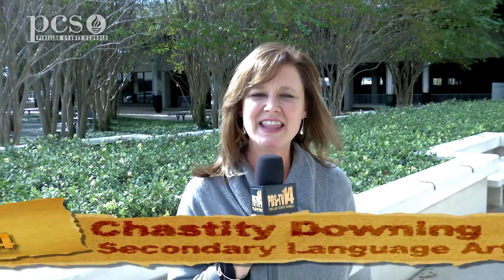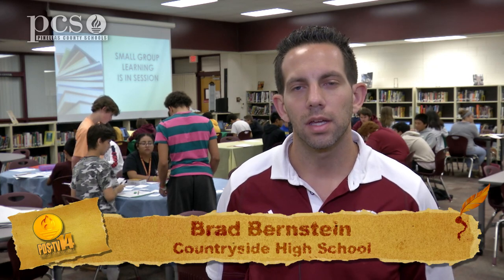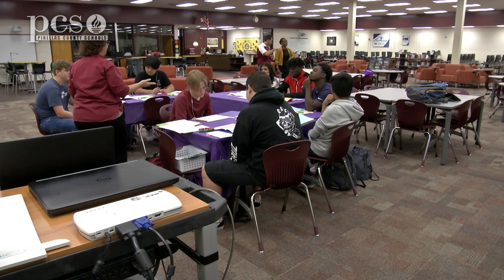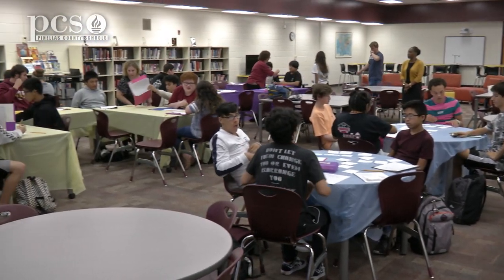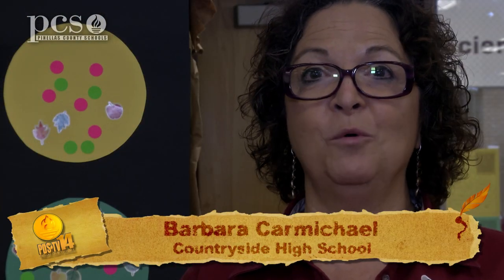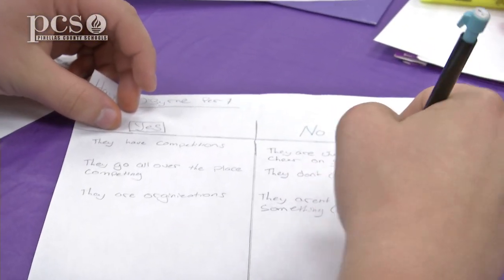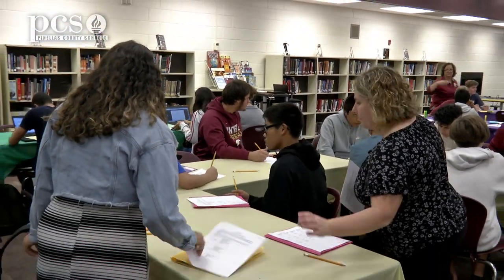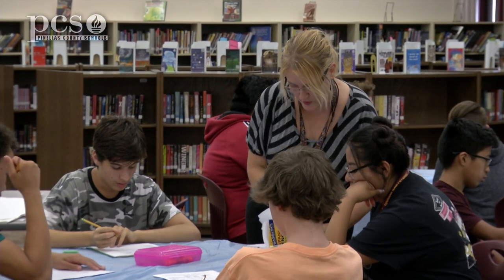Countryside High School teachers shows us a new way to help students write essays!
Countryside High School 10th grade students are learning a new way to prepare for the upcoming FSA writing exams using a collaborative teaching practice that is very popular with students!